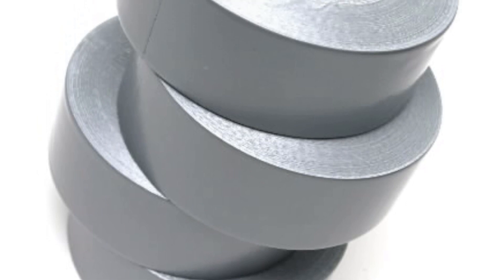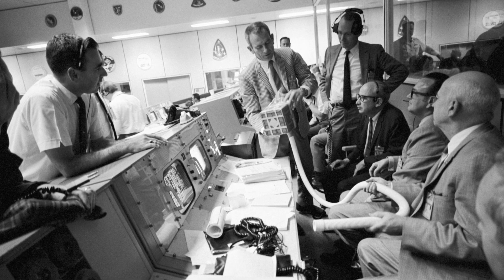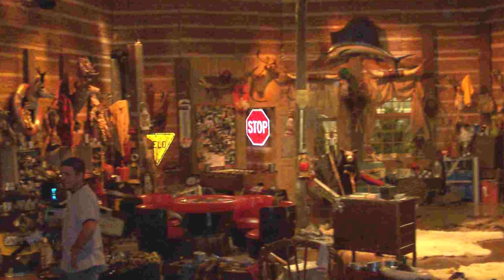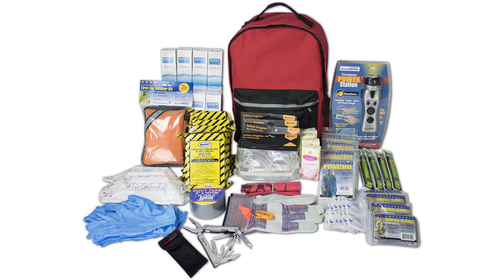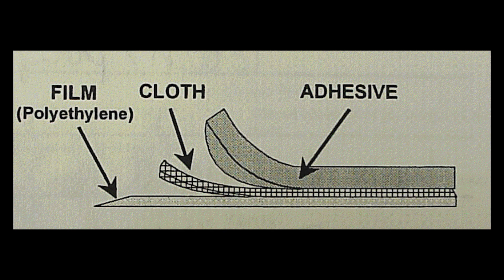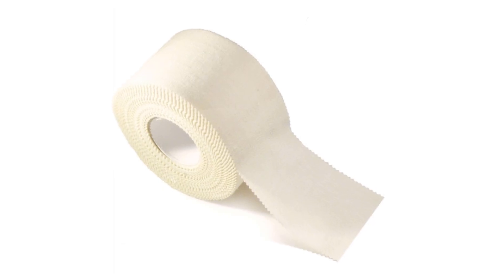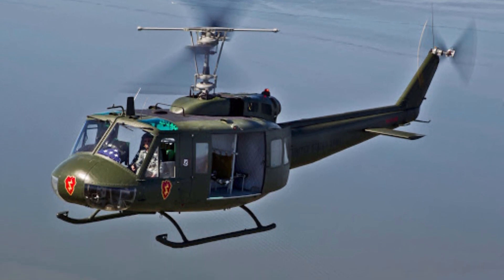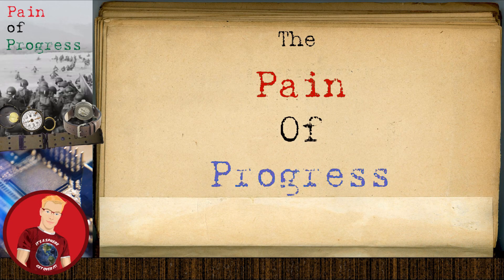Duct Tape - S01 E03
In this video we look at that humble item called Duct Tape, that we have all used to repair everything from a broken window to bicycle tires and even body damage on cars and trucks. But do you know why it was developed in the first place? We will look at the real reason for the invention of this remarkable material and the deadly reason for its development.

The Pain of Progress is a history series which looks at humanities progress through history and the technological advances, social challenges and events that we have endured to get to where we are today.

Did you like the music in this episode?
Are you a creator, looking for great music for your own content?